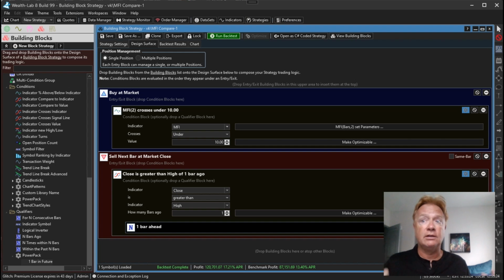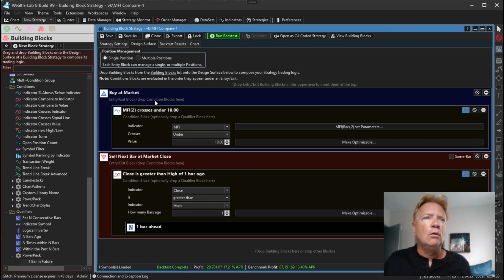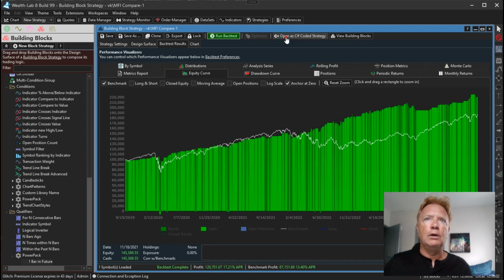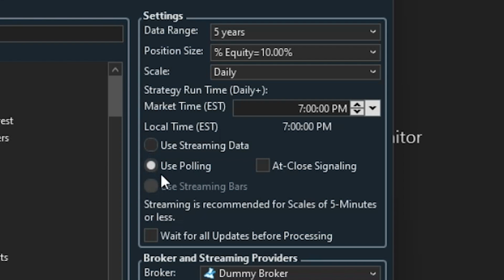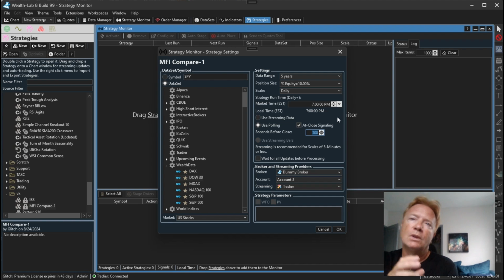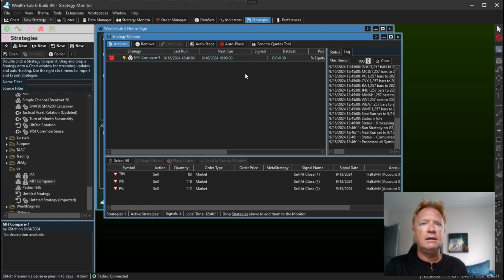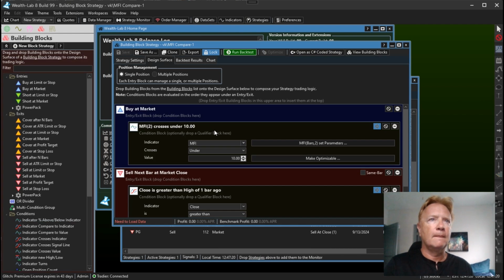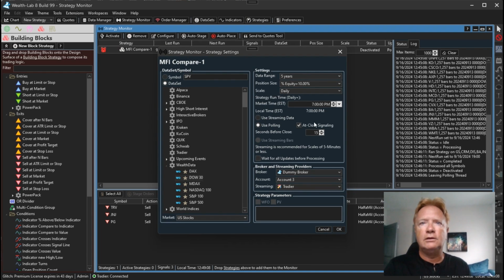WealthLab finally embraces Trading at the Close! Build 99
In Build 99 we introduce a new feature to our Strategy Monitor that lets you trade Strategies that enter and exit at the close of the day!